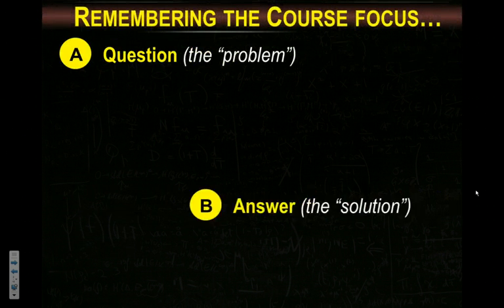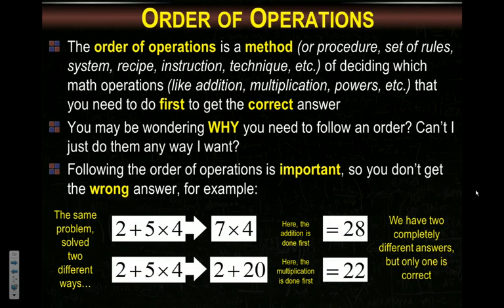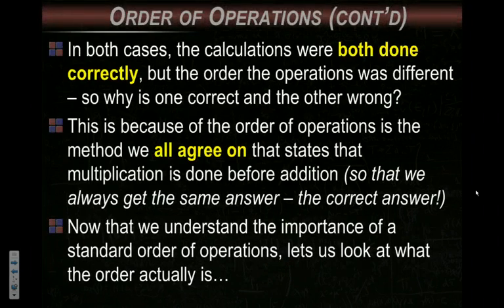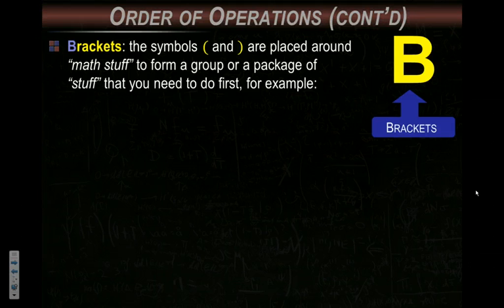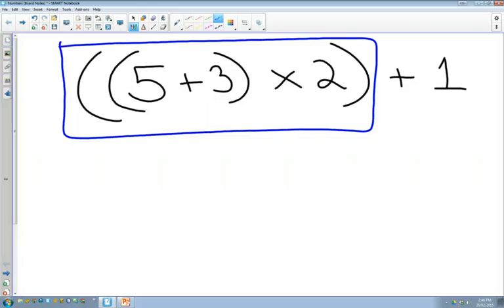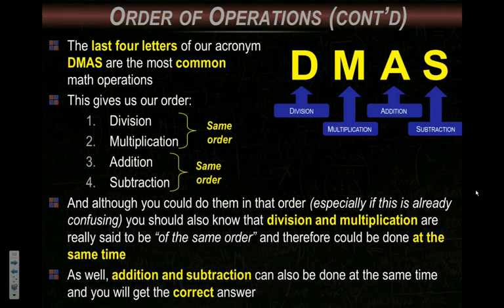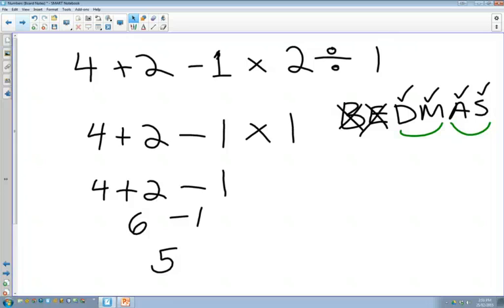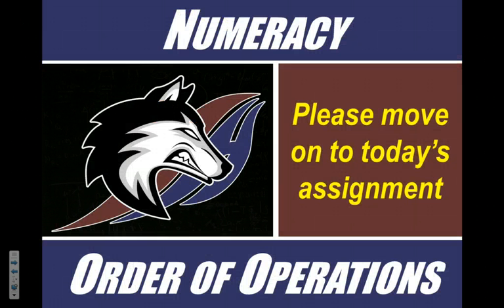02 - Numeracy - Unit 02 - Order of Operations